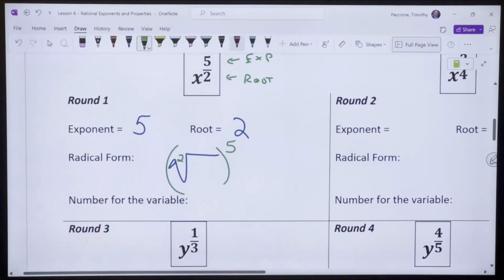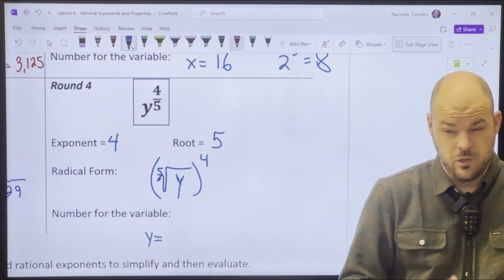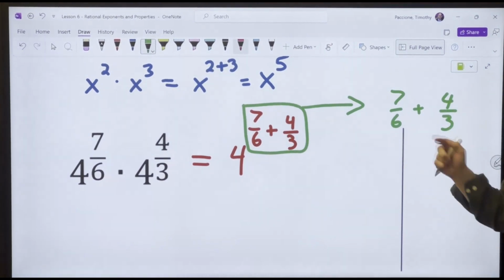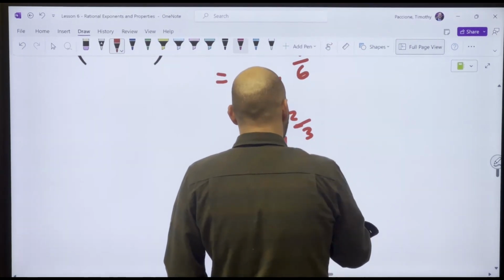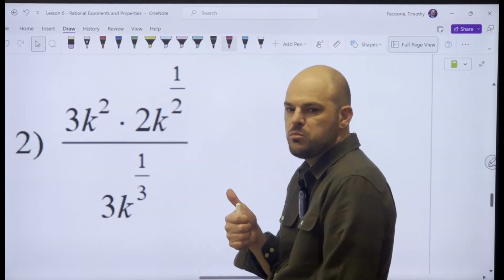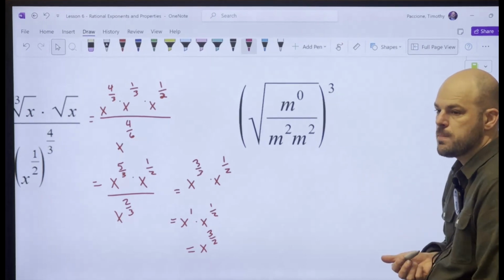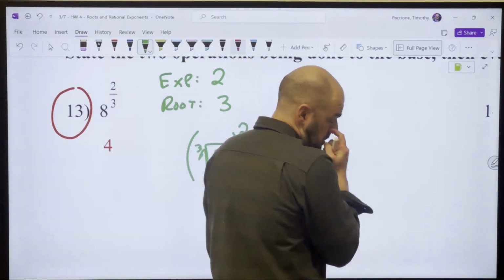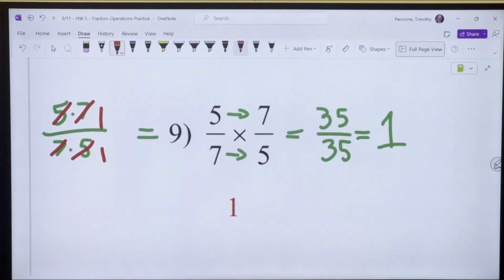Radical Functions - Rational Exponent Properties - (Lesson 6)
In this lesson, we apply exponent properties to rational exponents, using our knowledge of adding, subtracting, and multiplying fractions.  We practice using this skill to simplify, and to evaluate.  At the end of the lesson, we review homework from our Roots to Rational Exponents and Fraction Review lessons.